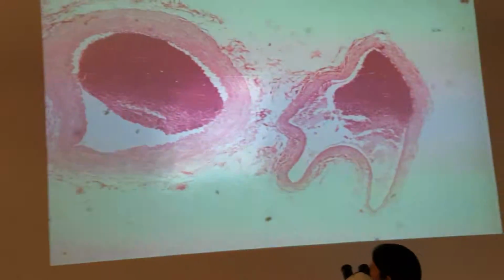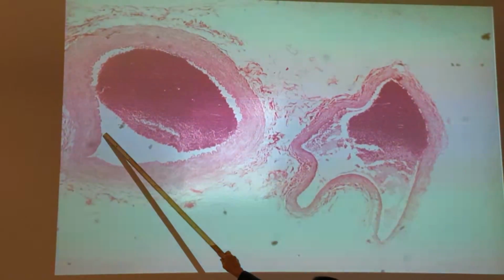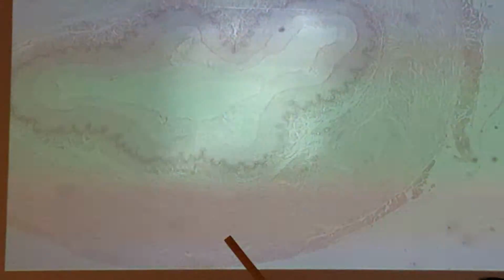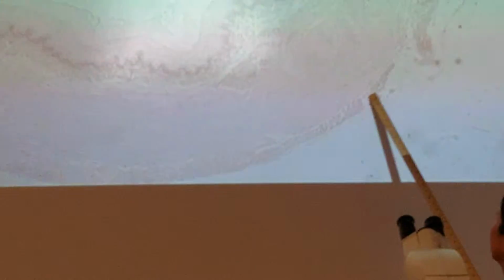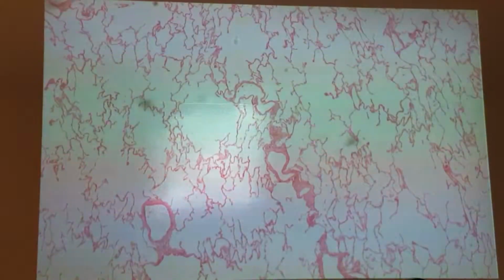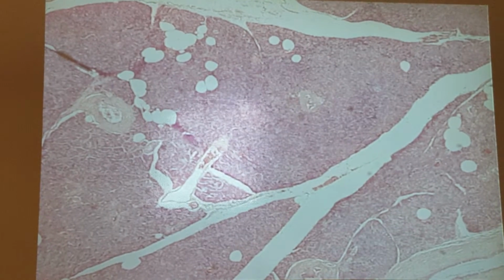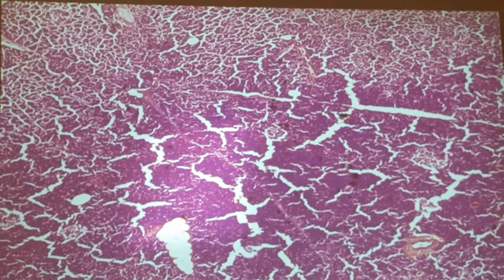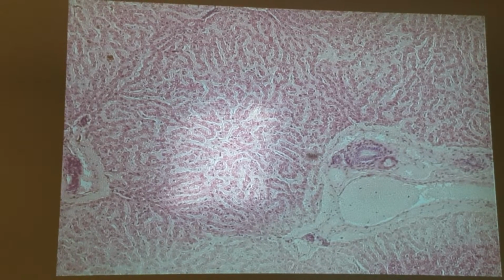APII Organ Histology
* Lung
* Liver
*Trachea
* Esophagus